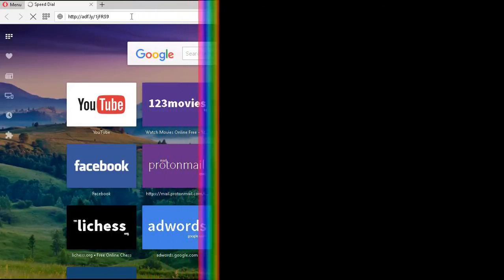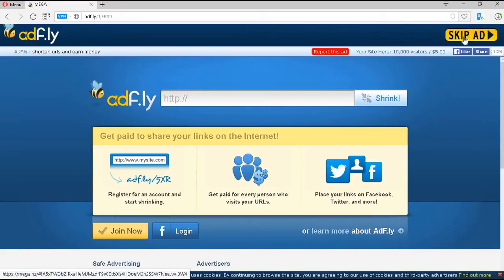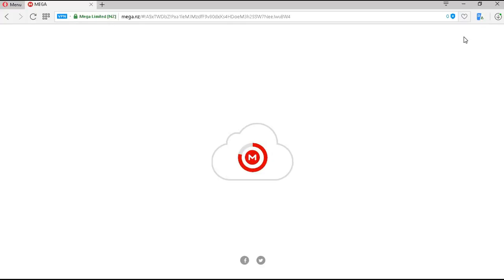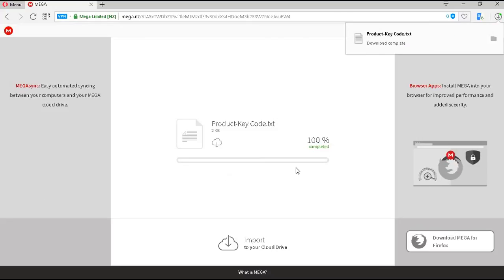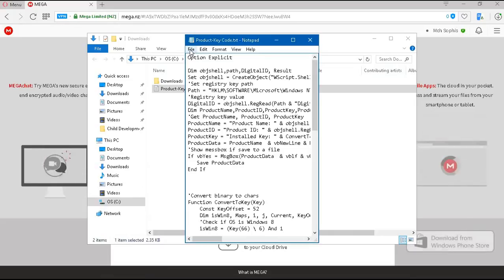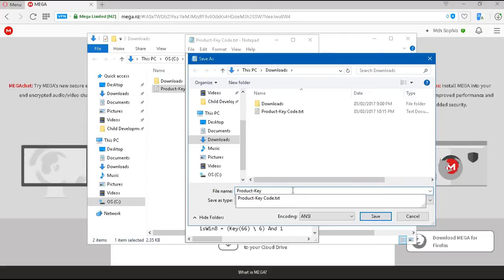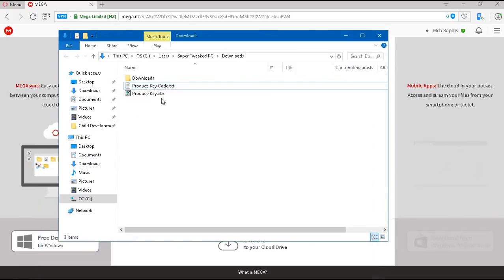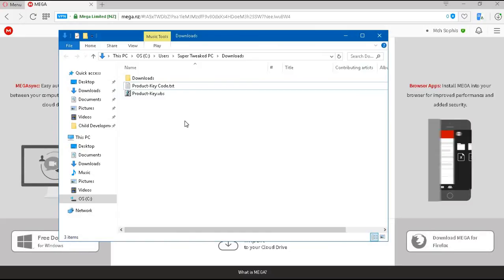Find your Windows 10 Product Key,....WITHOUT SOFTWARE!!!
In this video, we show you a quick and easy way to find your Windows 10 Product Key